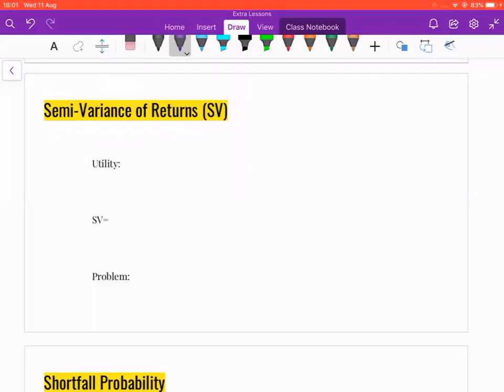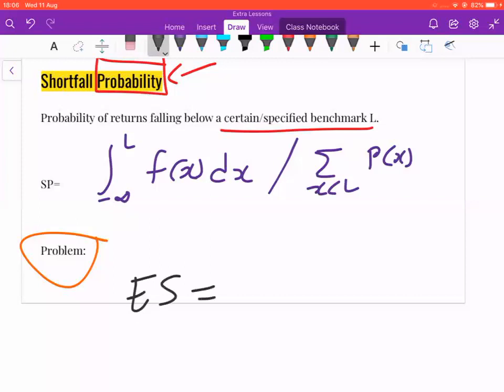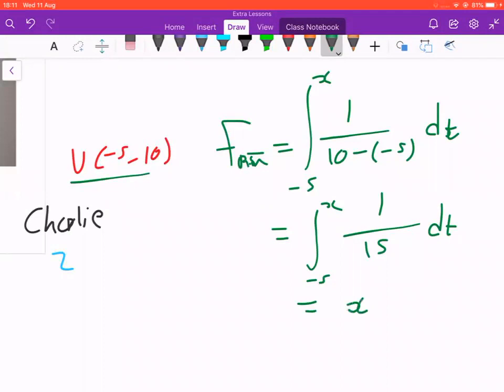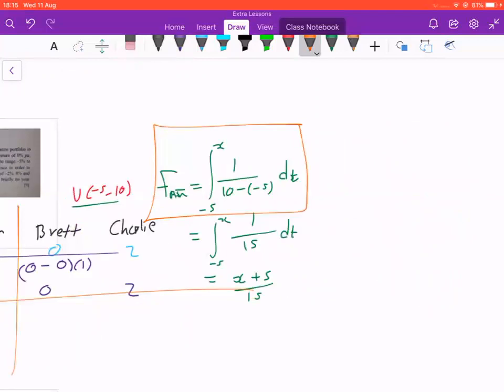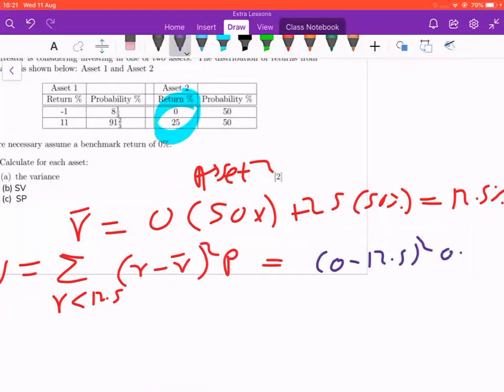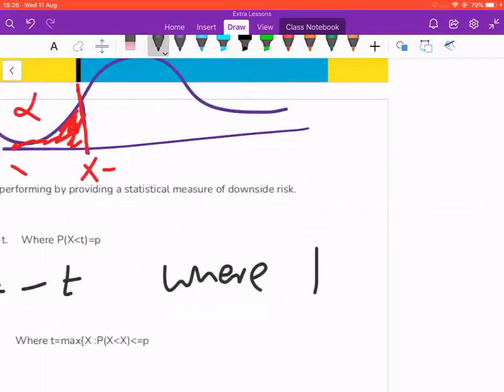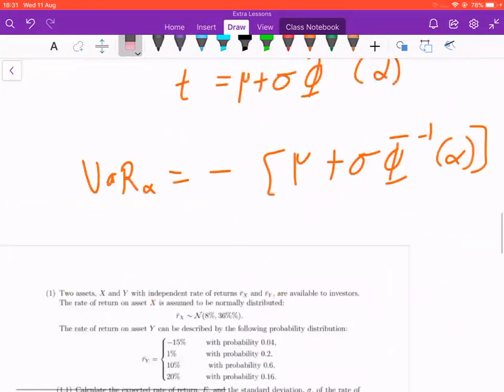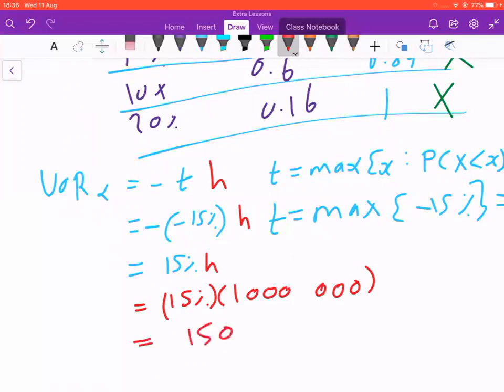Utility: Linear Pricing